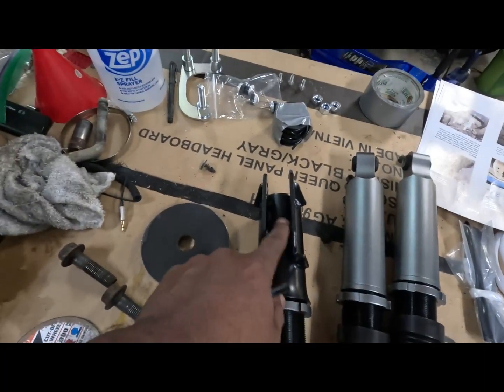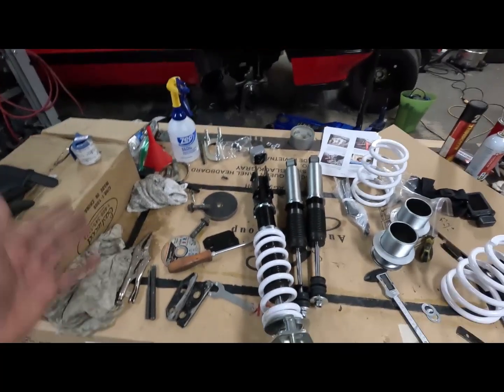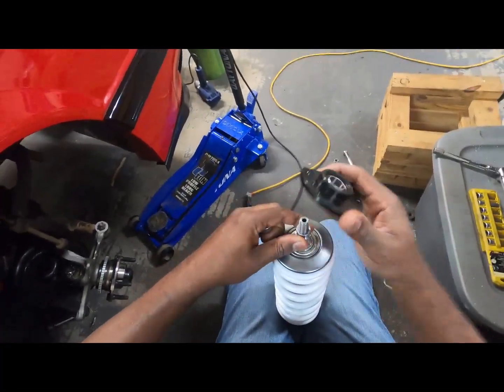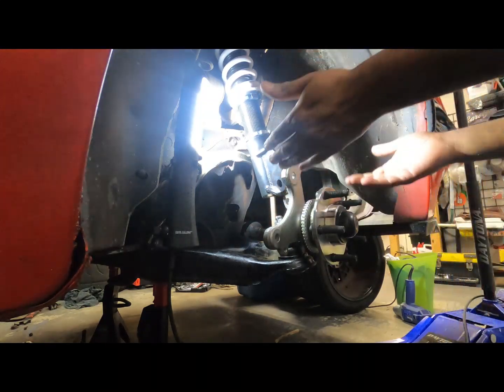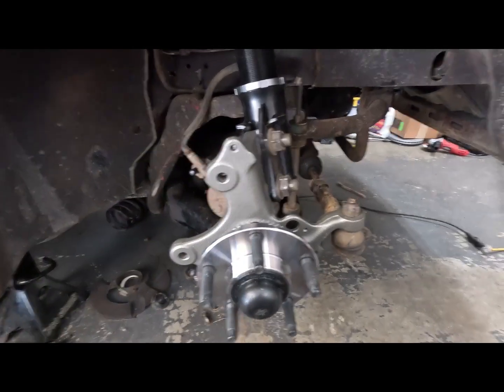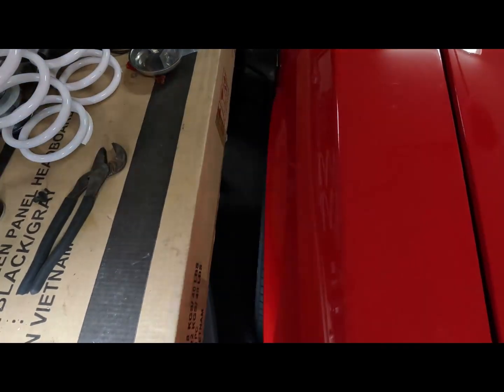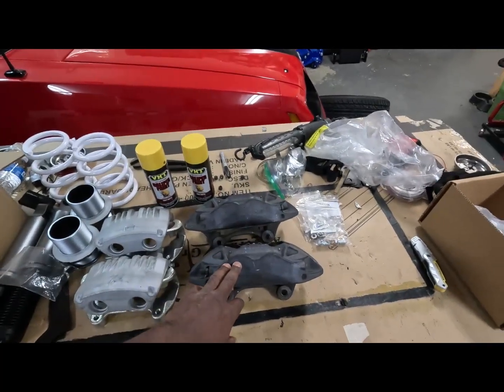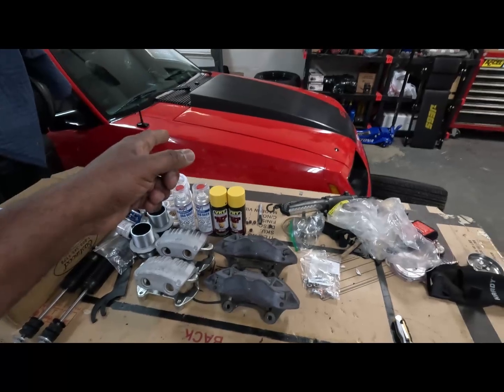RedFox Suspension Mods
SR Performance Coil-overs